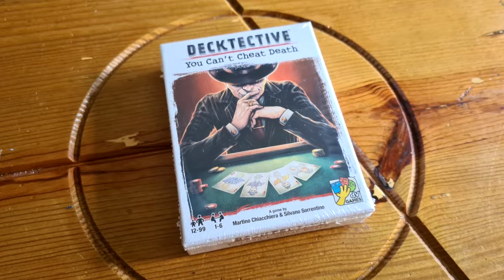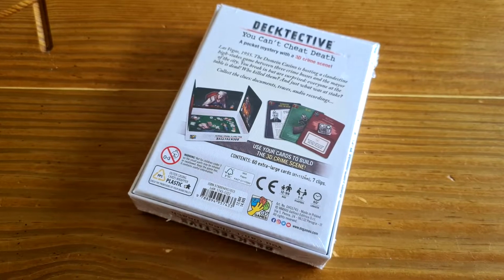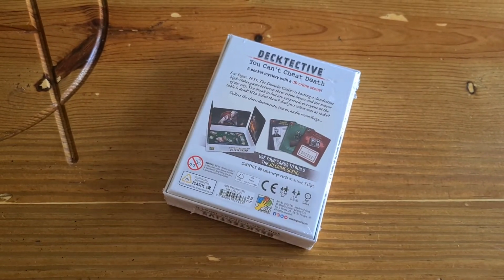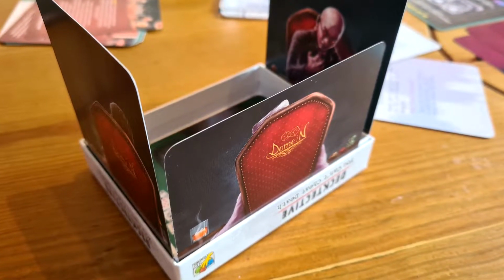Decktective: You Can't Cheat Death Review - Murder, Mystery & Deduction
Decktective: You Can't Cheat Death is the 5th game in the escape room like murder mystery story series from dV Games. Players are tasked with determining what information will be of most use and to figure out what has occurred - answering questions at the end of the experience.